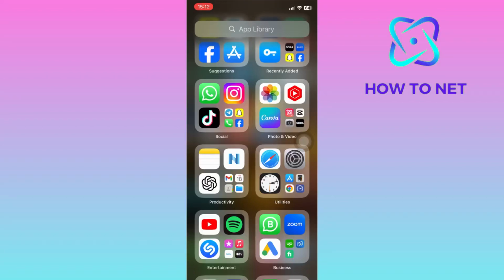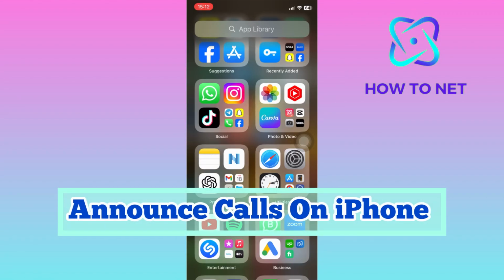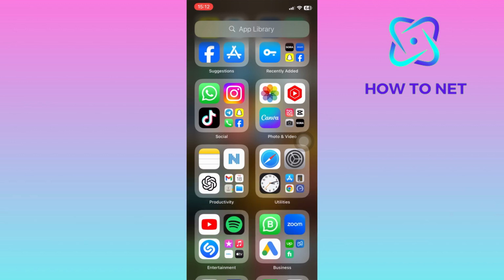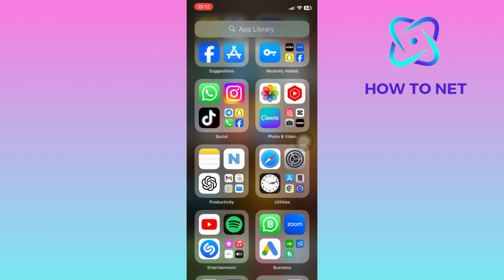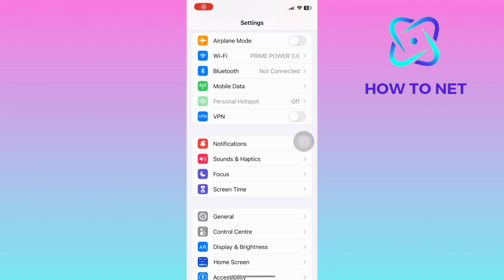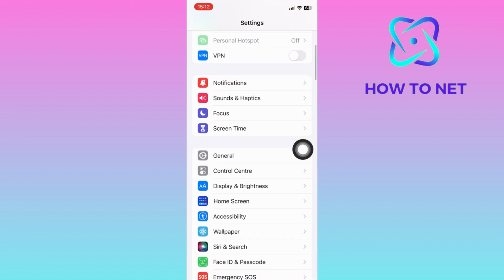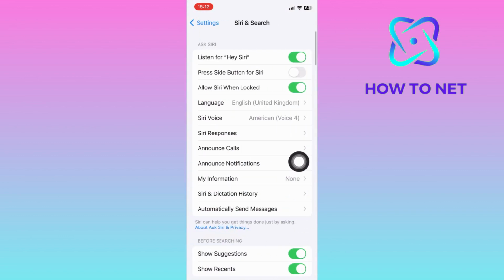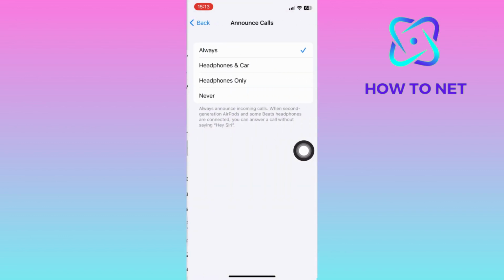How To Announce Incoming Calls On iPhone [2025]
In this Simple video tutorial, am going to share with you how you can announce calls on iPhone. Announcing calls on an iPhone serves a crucial purpose in enhancing accessibility and convenience for users, particularly those who are visually impaired or in situations where hands-free operation is essential.

Announce calls on iPhone.